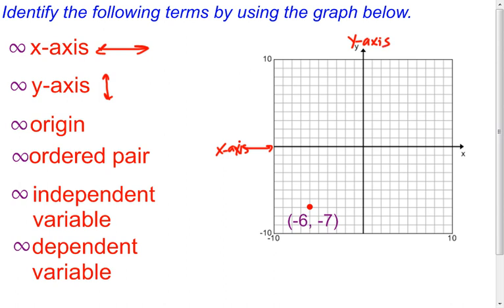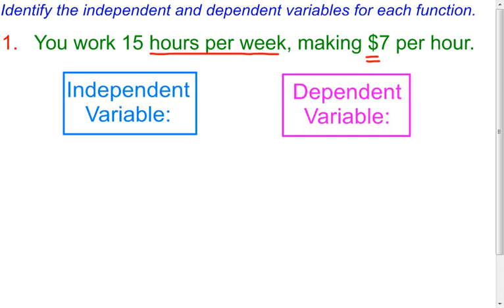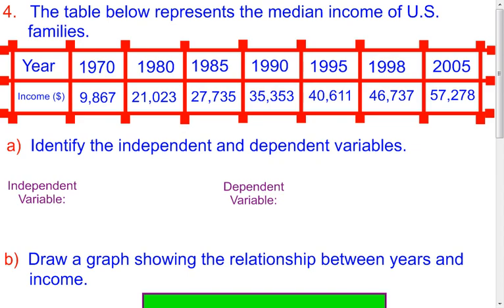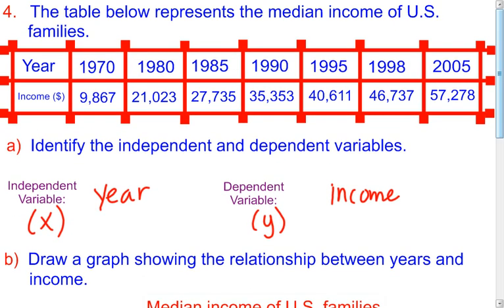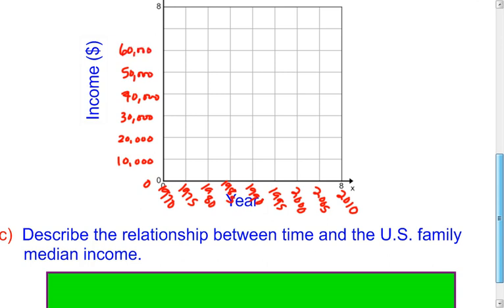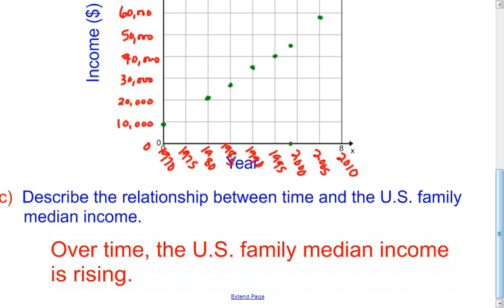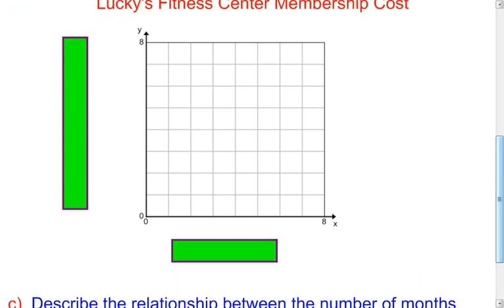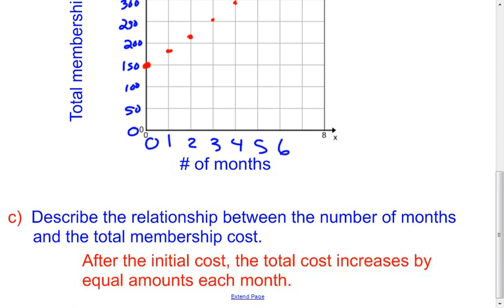1 8 B Graphing Vo Cab, Independent and Dependent, Graphing Functions